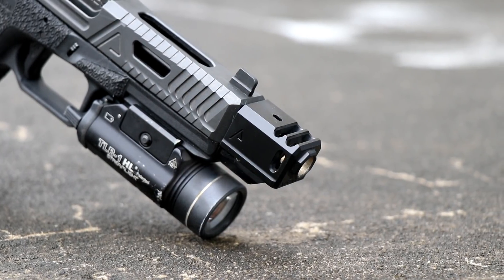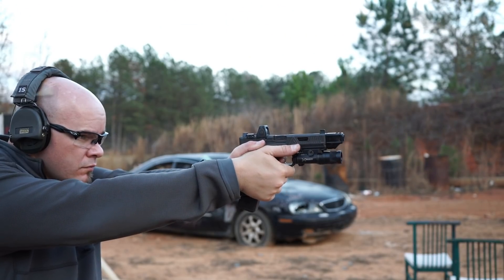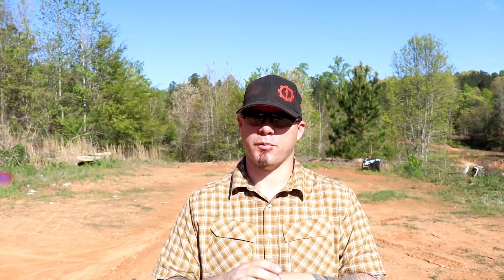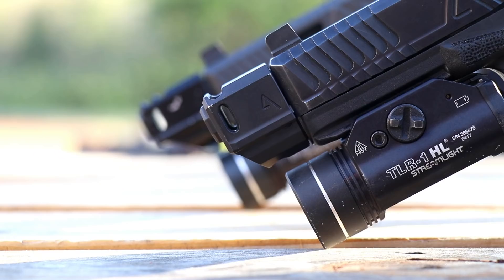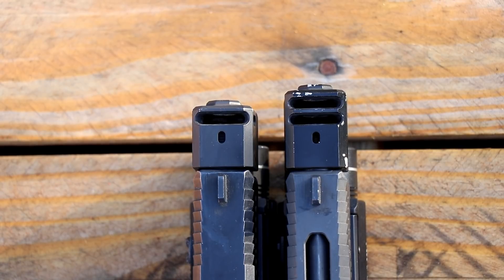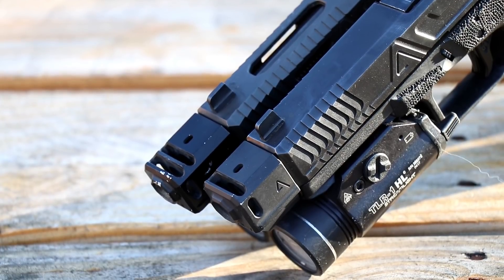Agency Arms 417 Single Chamber Compensator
Aaron introduces Agency Arms new single chamber version of the 417 compensator.